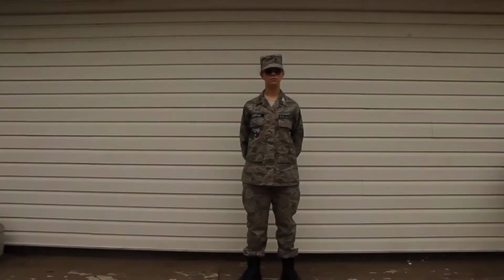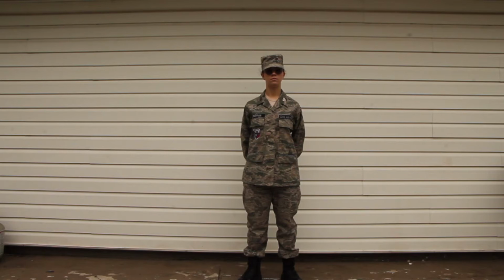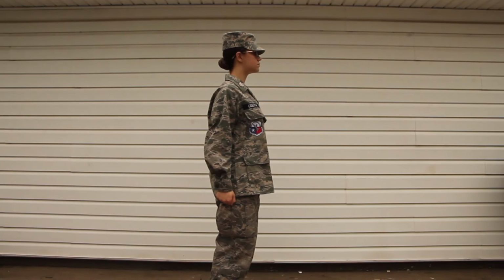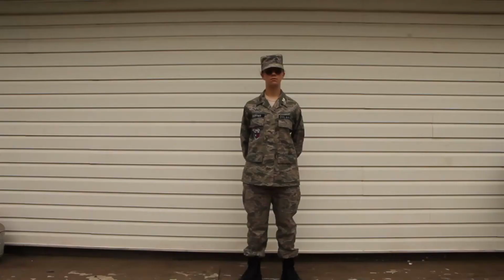Attention and Resting Positions Tutorial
This video will describe the proper positions of the Attention and At Rest drill commands.

To see more of our drill Movement videos follow the link below -